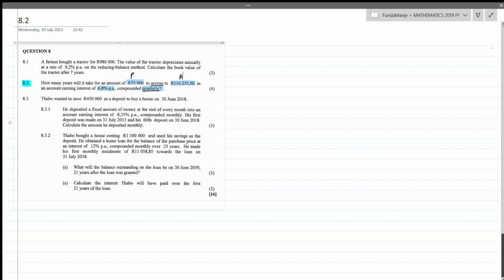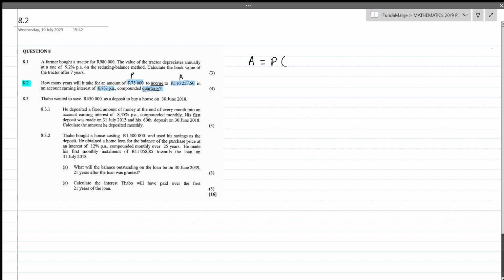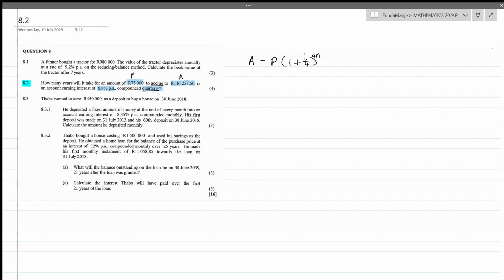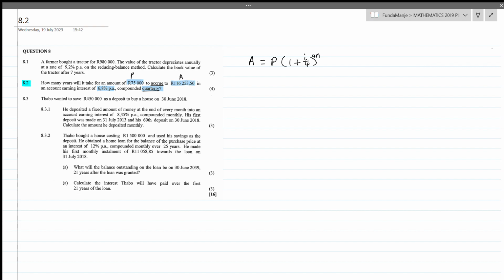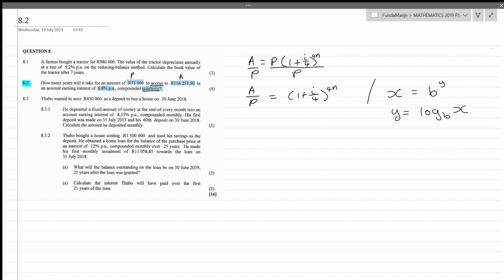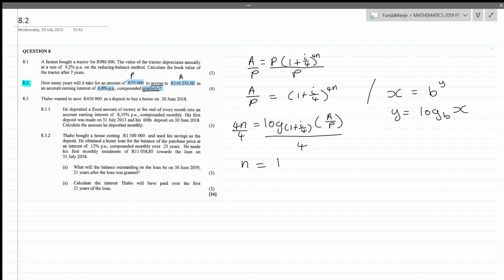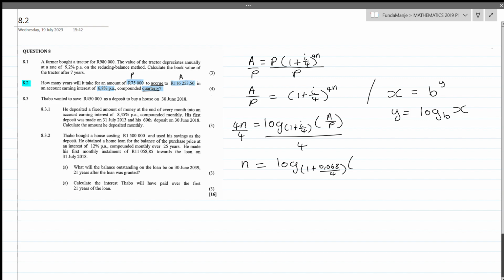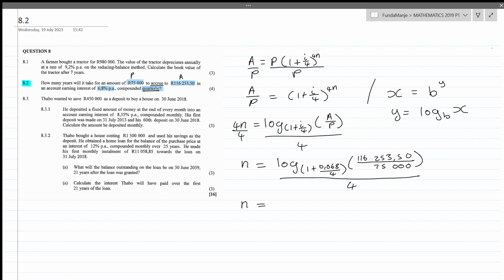Question 8.2 Paper One 2021- (NSC) Mathematics Matric Final Exam Paper, (South Africa)